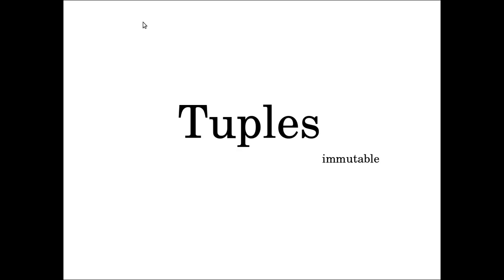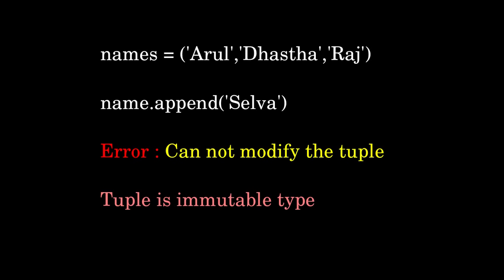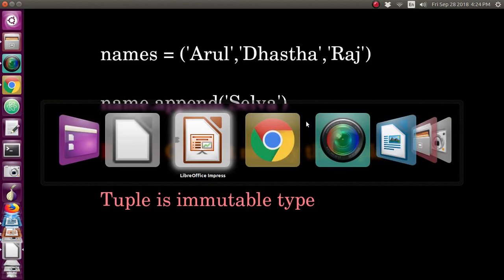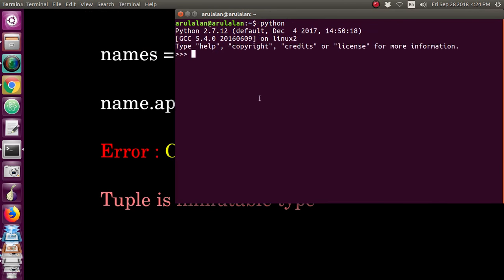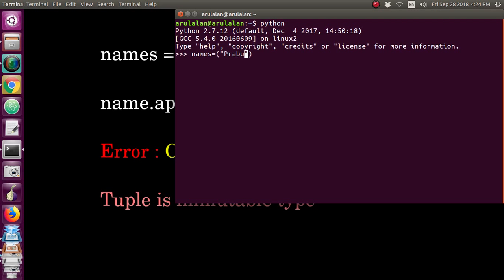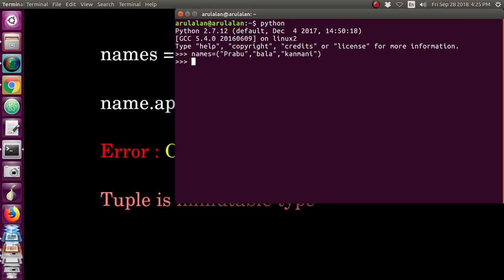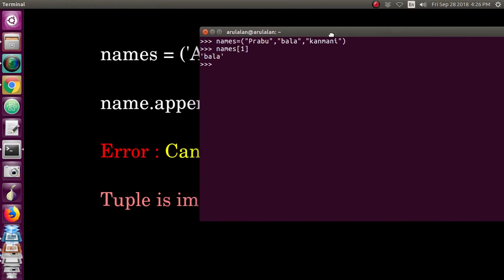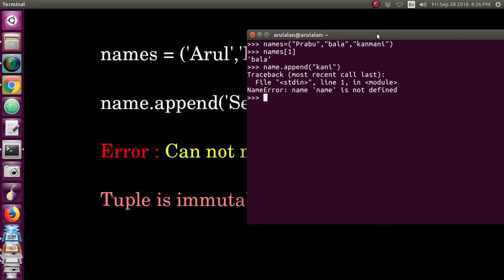016 பைத்தான் டபுள் தமிழில் | Python Tuple in Tamil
here I have discussed about the creation of tuple and converting tuple into list